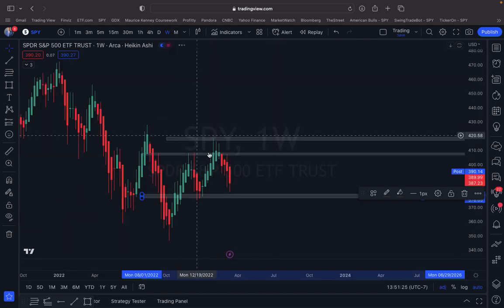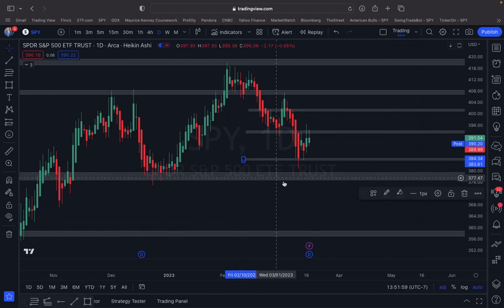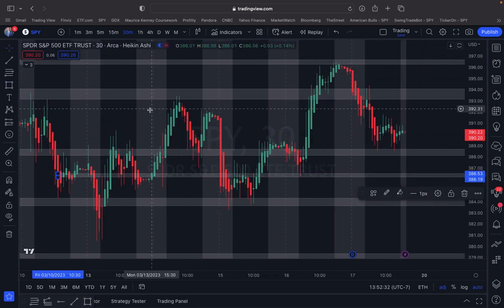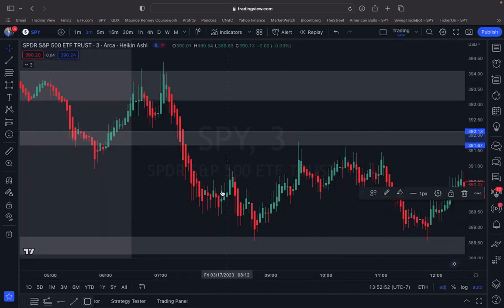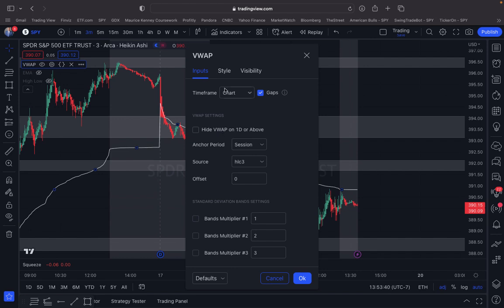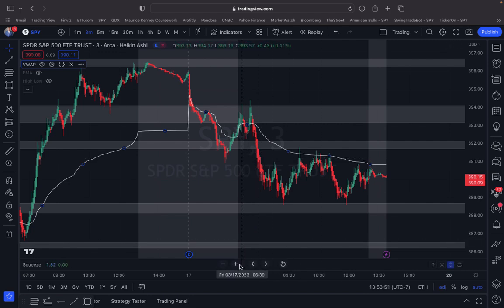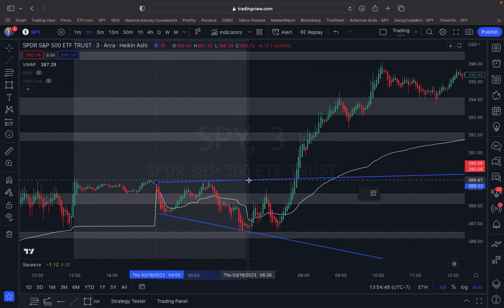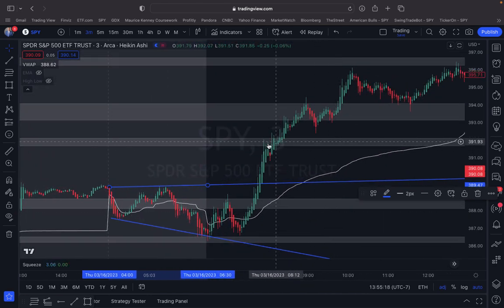Day Trade the Simple Way